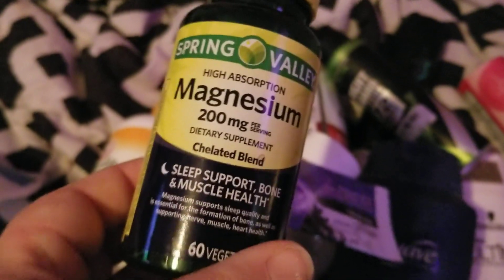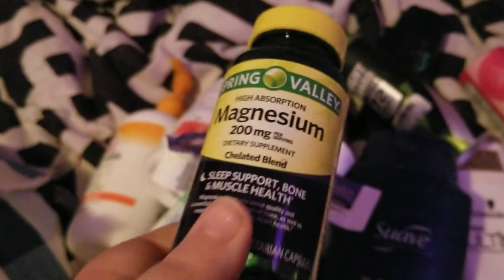Health and Beauty empties for February, March, and April 2023